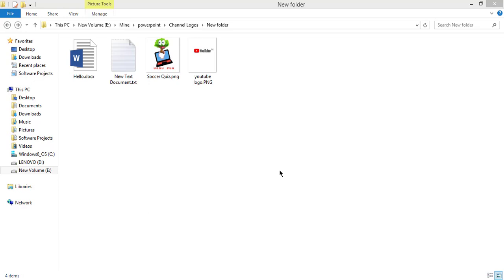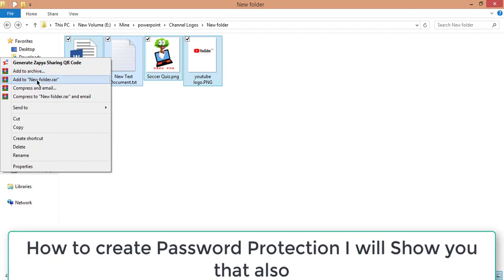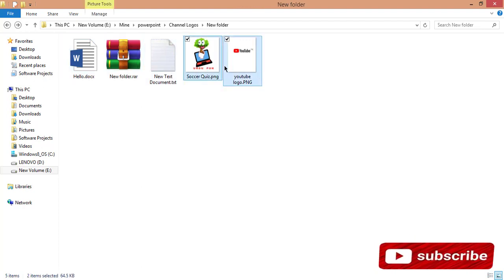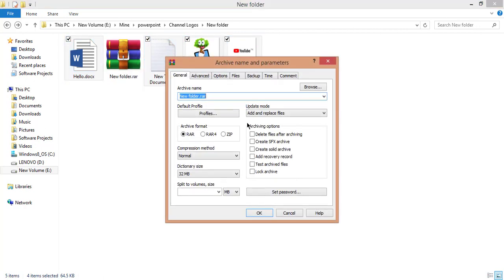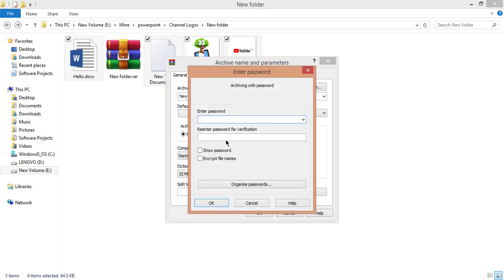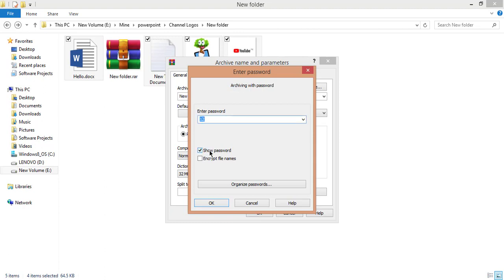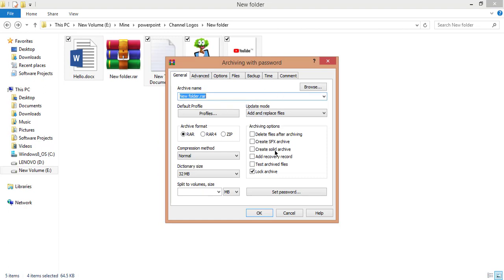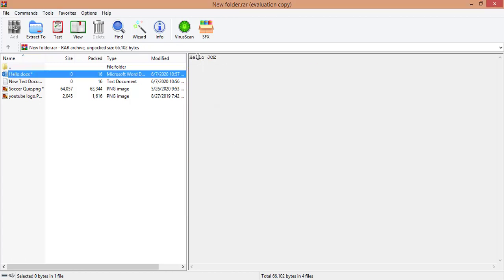How to create a password protect .rar file | winrartutorial